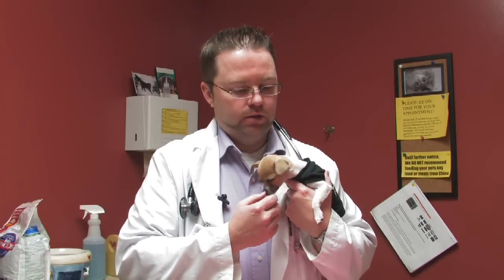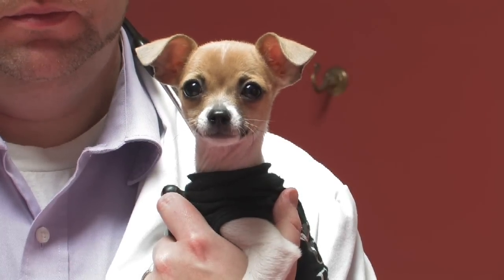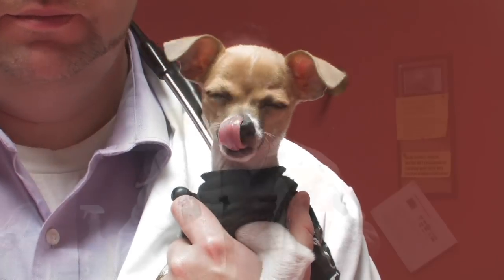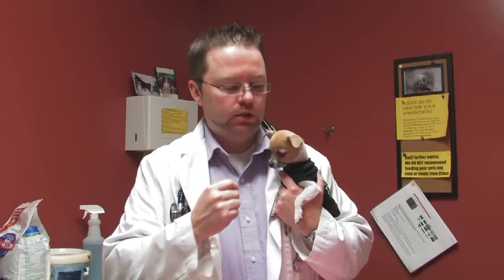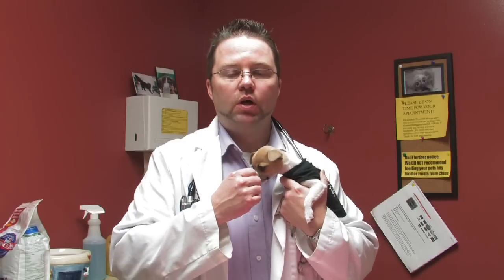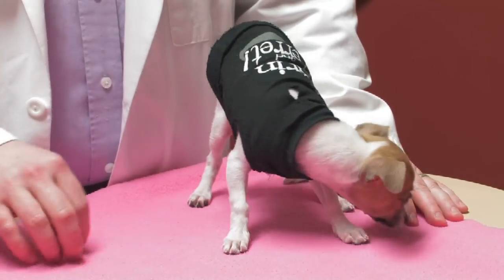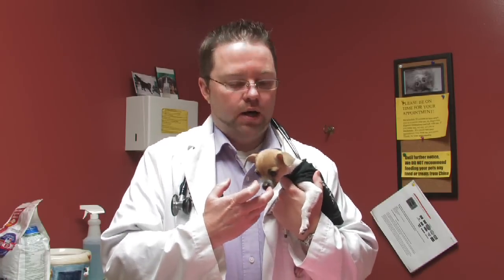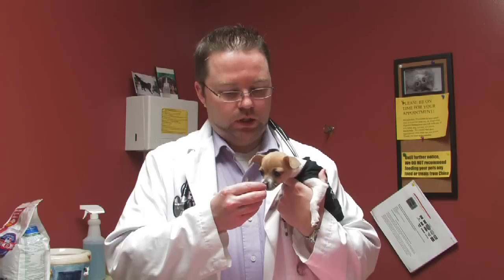Exotic Pets : How to Take Care of a Chihuahua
Caring for chihuahuas can cause some unique problems because they are such small dogs. Keep the soft spot on a young chihuahua's head from being traumatized with information from a veterinarian in this free video on exotic pets and pet care.